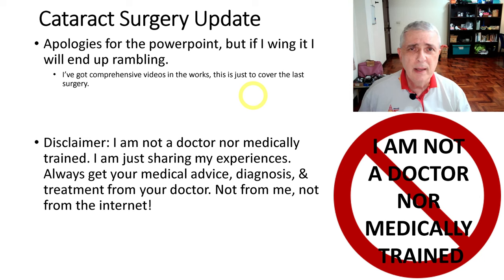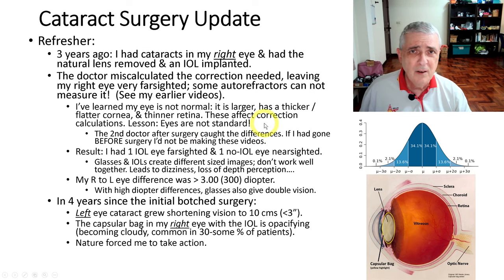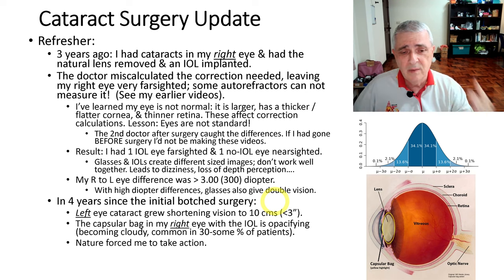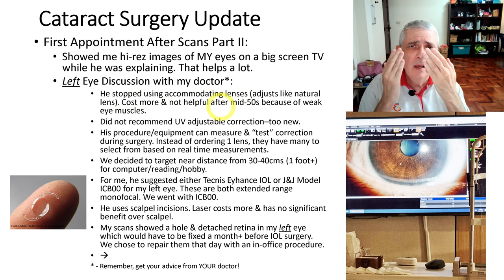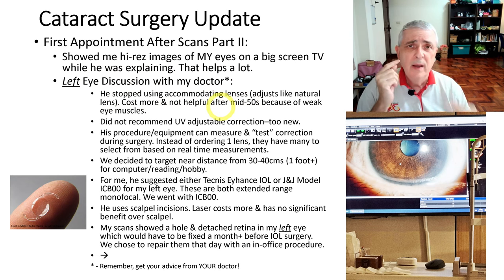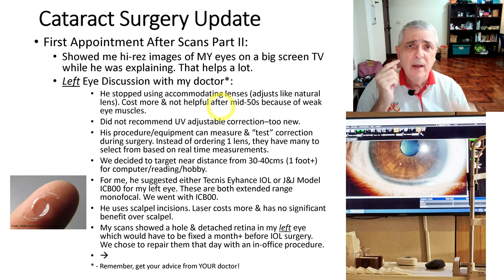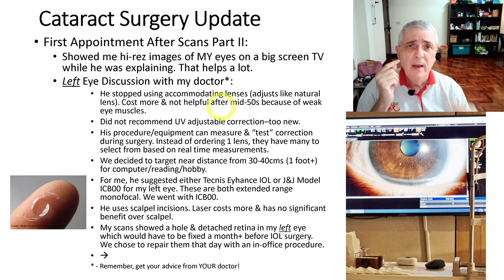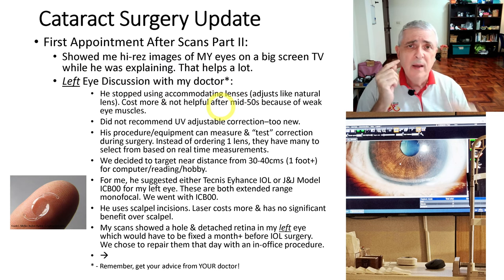Cataract Surgery Update - Left Eye (4K)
I go over my case briefly, then discuss what I talked about with my new doctor. I review the procedures I have had.

Update from last July 5, 2019 report. My "journey" started on Aug 24, 2018. I've learned much along the way, too much of it was too late.

WARNING: I am only sharing my experience. I am NOT a doctor nor medically trained. Always get your medical advice from your doctor, never from me or the internet! I am not recommending any doctor, device, procedure, these are what applies to me - consult your doctor for what is best for you. I do not get any compensation for anything mentioned in the video.